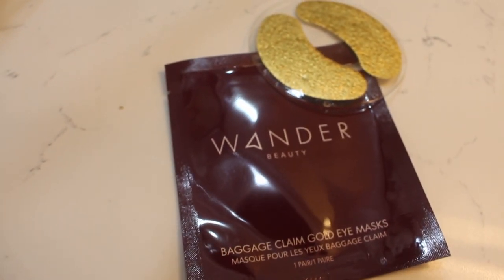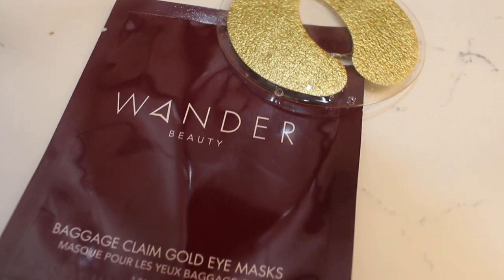The Best Eye Masks! Wander Beauty Baggage Claim Gold Eye Masks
Don't let fine lines and wrinkles get you down! Check out the Wander Beauty Baggage Claim Gold eye Masks, they are amazing. Check out my quite video on how I use them and they work for me!

Wander Beauty: Baggage Claim Gold Eye Masks
For $25, you will receive 6 individually packaged sets.

I hope that you enjoy and I would love your feedback!

Amazon - U-Grip Triple Shoe Mounts Video Action Stabilizer

Amazon - DJI Phantom 3 4K

Photography Camera Details:

Canon EOS T5i

Canon EF 50mm f/1.8 STM Lens

Canon EF-S 10-18mm f/4.5-5.6 IS STM Lens

Vlogging Camera details:

Camera: Sony a5000 and iPhone X

Camera Case